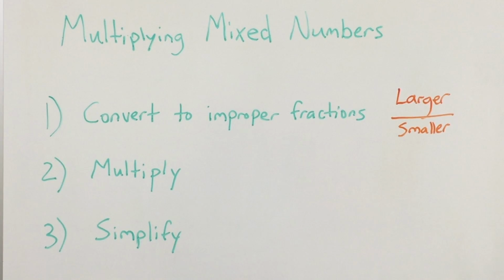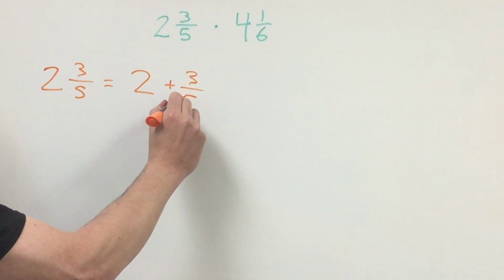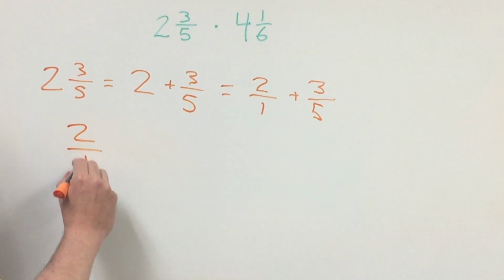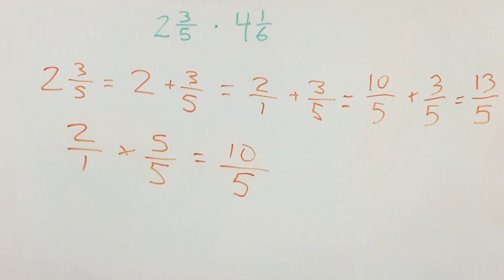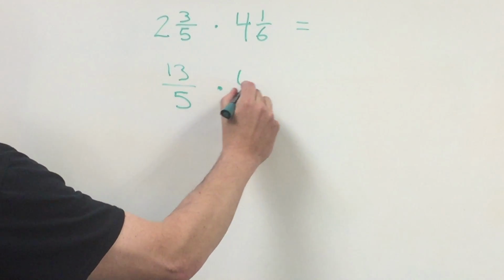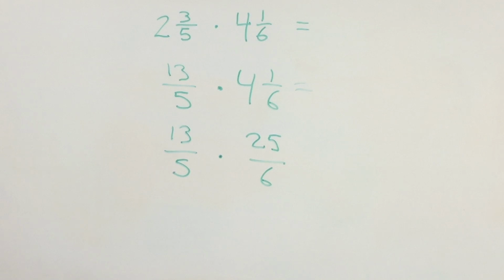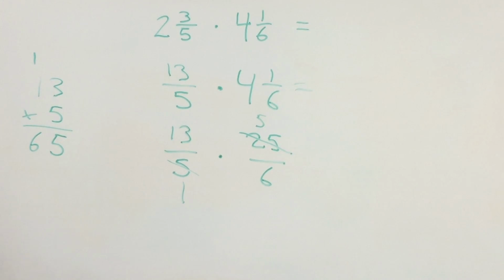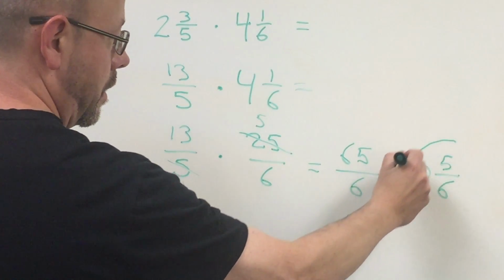Multiplying Mixed Numbers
Dr. Curtis explains how to multiply mixed numbers in the MathCraft MathLab.